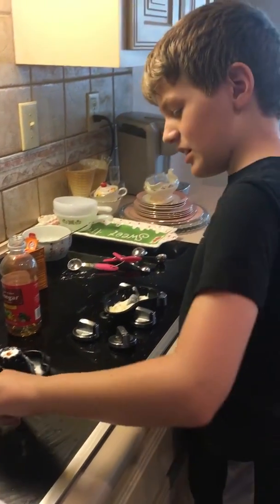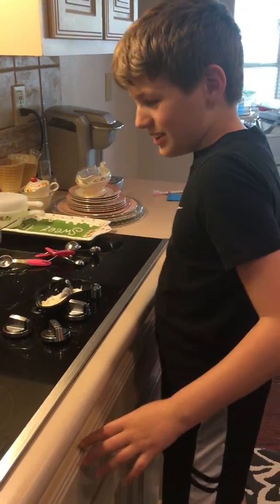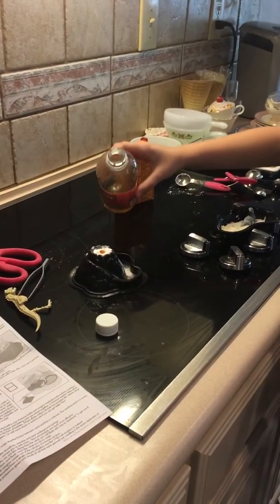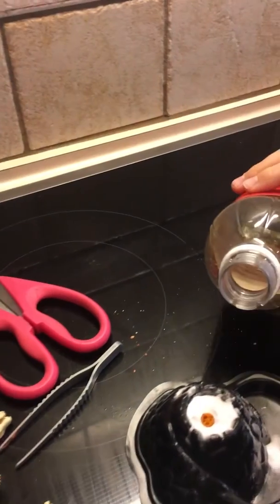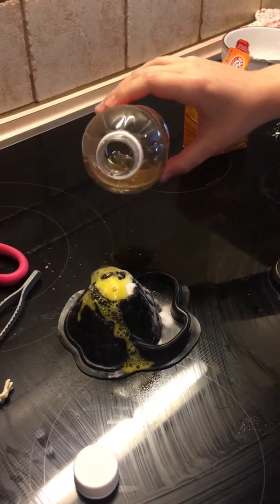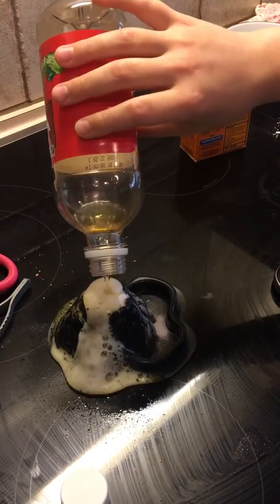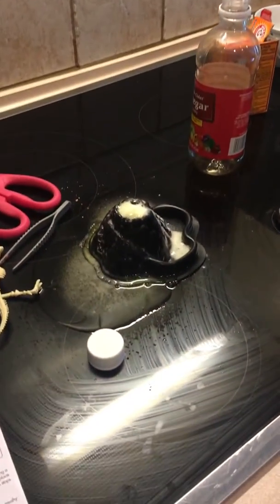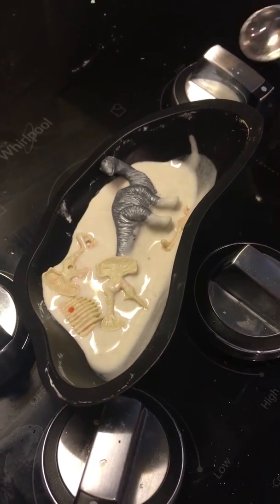March 27, 2020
Science experiments while homeschooling